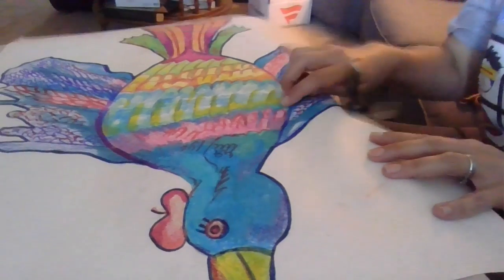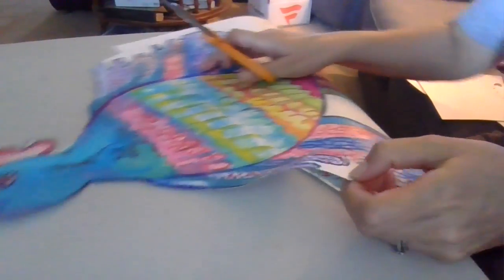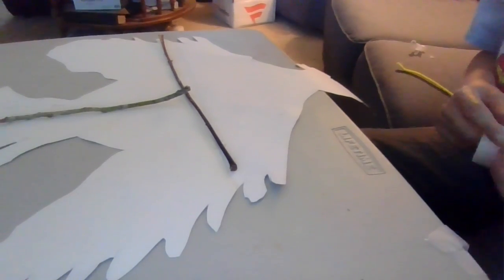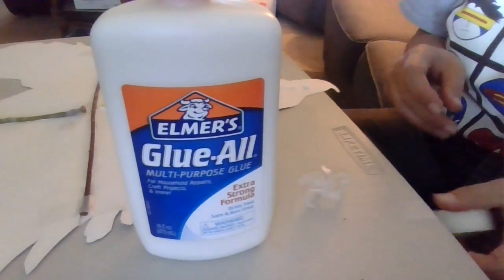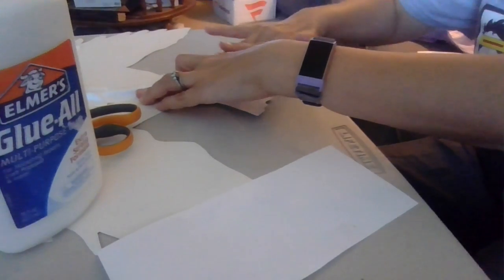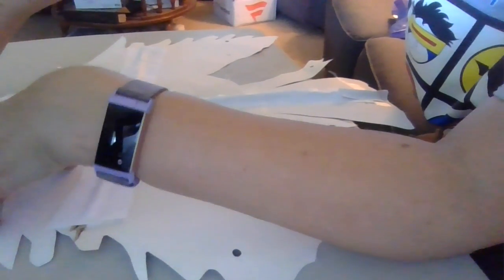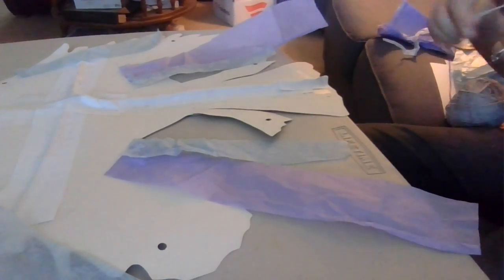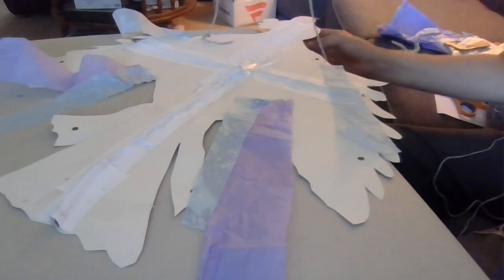How to make a Kite video 2 week 7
In this video; I demonstrate how to make tails from rectangles cut from tissue paper .  I also glue down three sticks or twigs, or a pipe cleaner and reinforce with a strip of paper and glue.  Then I use a hole punch  to put holes in either side of the kite.